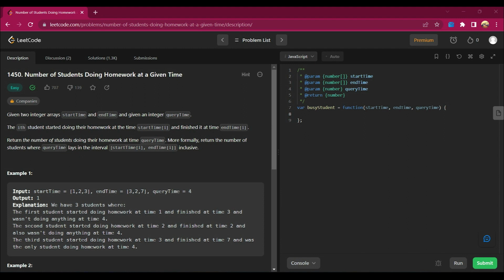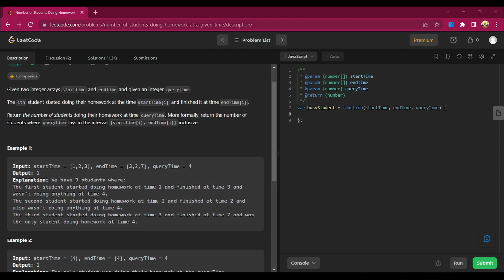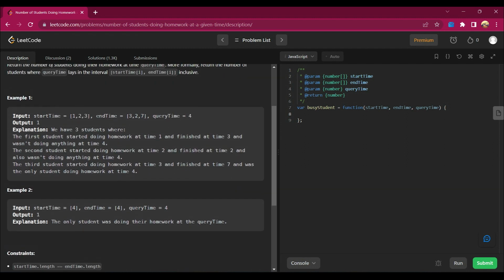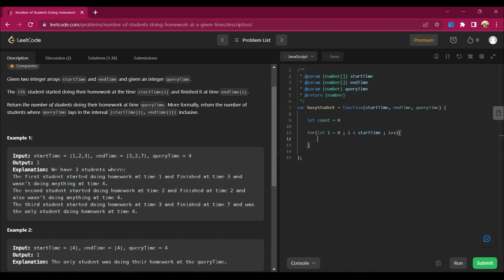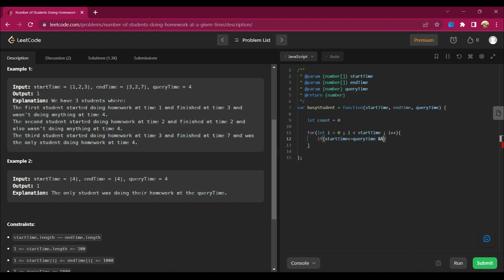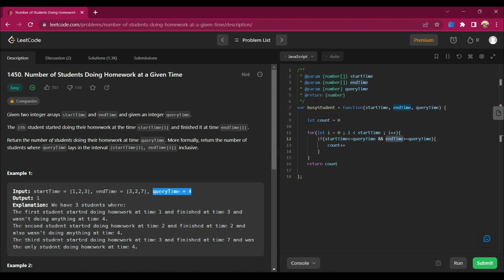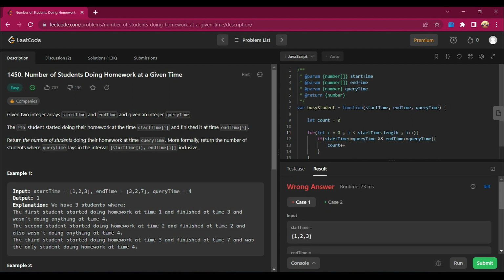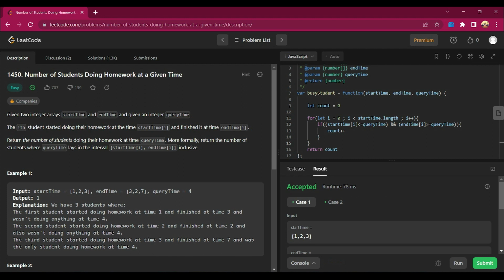1450. Number of Students Doing Homework at a Given Time with JavaScript | Leetcode With JavaScript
1450. Number of Students Doing Homework at a Given Time with JavaScript | Leetcode With JavaScript

Also, watch -